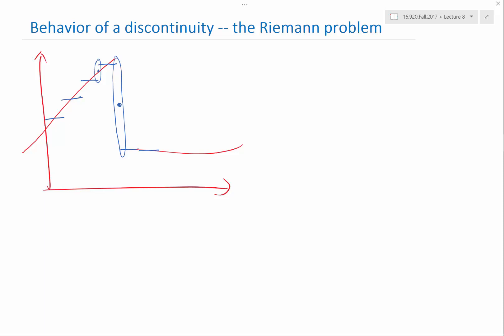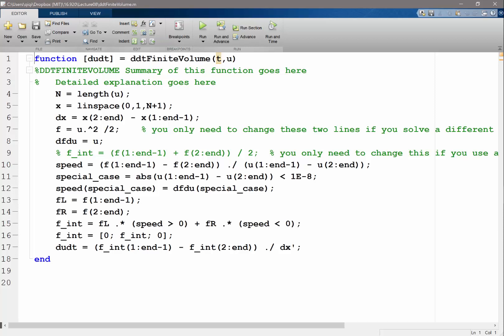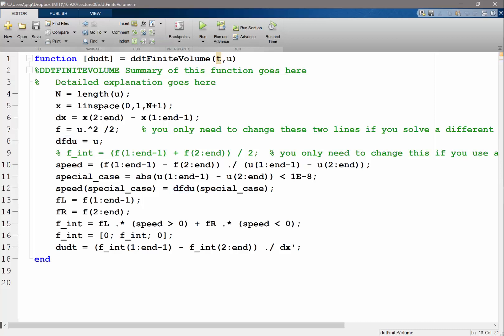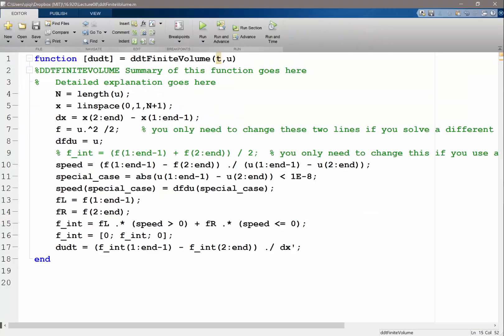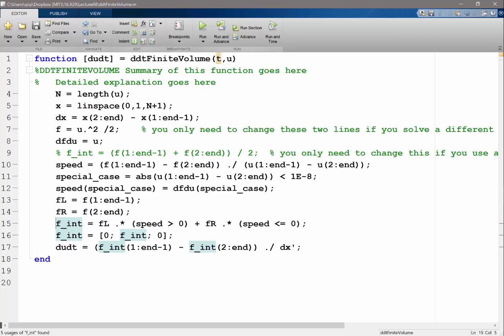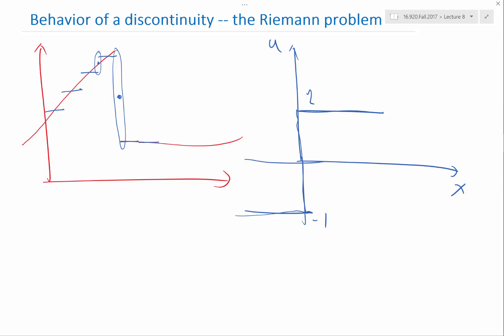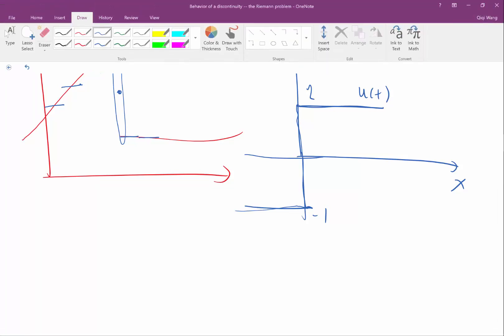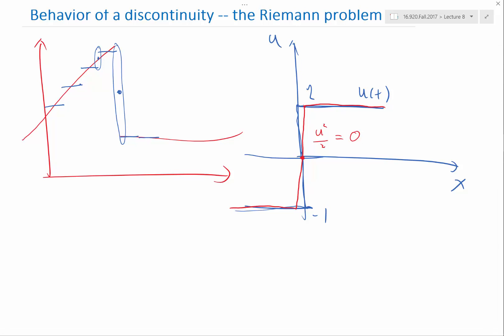How to compute the flux at a discontinuity